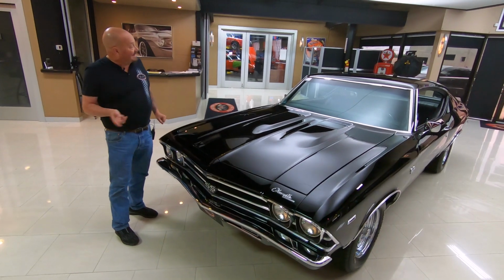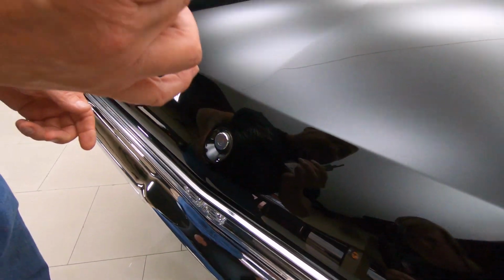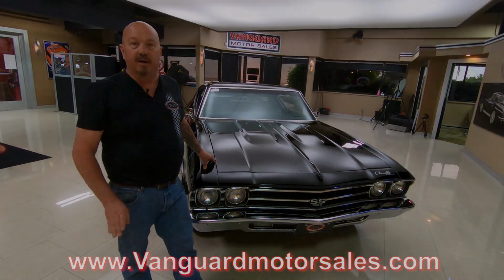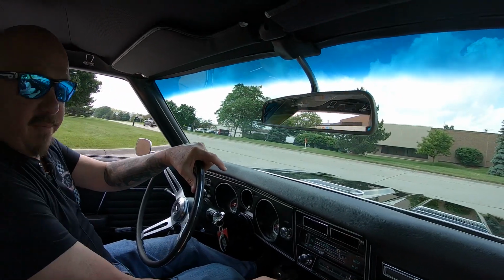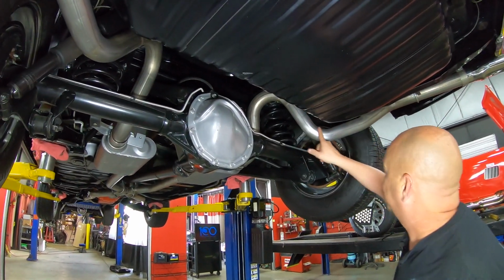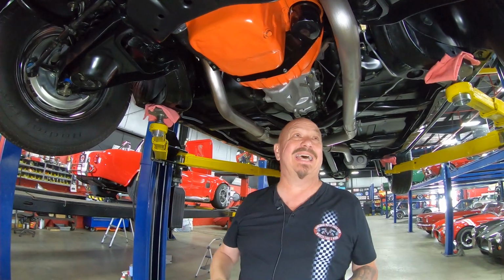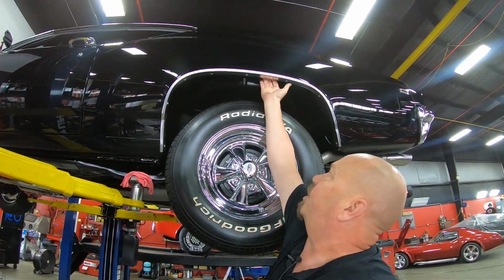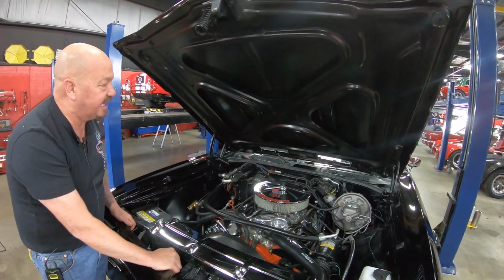1969 Chevrolet Chevelle For Sale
1969 Chevrolet Chevelle

Vin: 136379A345047

Check out this beautiful 1969 Chevrolet Chevelle! This Chevelle is sporting a glossy Black Paint finish, beautiful Black Interior, along with Chrome all over that really pops! This Chevy even looks fast standing still and is sure to turn heads wherever you go! With a very high attention to detail, this 69' Chevelle underwent a complete Frame Off, Rotisserie Restoration! During the restoration, components such as the Frame, Rear End, A-Arms & Trailing Arms were taken off the car, stripped, and Powdercoated to an amazing finish. Upon reassembly, Dynamat was used on the interior panels to effectively help dampen exterior noises and vibrations. Under the hood sits a date code correct GM 396ci V8 connected to a Muncie M20 4-Speed Manual Transmission. Power is sent to the BFGoodrich Radial T/A tires out back through a GM 12 Bolt Rear End with Posi. Among many upgrades, this Chevelle is equipped with Power Steering, Power Brakes, and Factory A/C rebuilt with modern equipment that make cruising around town or to your local car show a breeze! The interior is like new, and looks stunning as well. Take a look inside to see this Chevy equipped with Bucket Seats up front, Black Upholstery Throughout, Center Console, Factory Radio, along with a Spare Tire in the trunk. The underside of this Chevelle is no exception to the quality seen up top and the dual exhuast equipped with Flowmaster mufflers rumbles with the Big Block under the hood! Inside and out, this is one stunning Chevelle that any collector or enthusiast will be proud of!

Mechanics:
GM 396ci V8
- Engine # 3955272
- Year: 1969
- Serial # CE960055

- Vacuum Secondaries
- Straight Boosters
- 670 CFM
- Electric Choke

- Trans # 3925661
- Suffix: P0C09A

Power Steering

Air Conditioning

12 Bolt Rear End
- Ratio: 3.55:1
- Posi
- Suffix: CY 0214B
- Date code: A188

Exhaust:
Dual Exhaust
FlowMaster Mufflers

Front Wheels: Cragar 15”
Rear Wheels: Cragar 15”
Front Tires: BFGoodrich Radial T/A 235/70R15
Rear Tires: BFGoodrich Radial T/A 235/70R15

Body:
- Paint is Amazing
- Chrome Bumpers looks Great
- Hood Flush with Nose
- Wheel Lip Moldings look Great
- Badges in Great Condition
- Stainless is Gorgeous
- Handles are New
- Doors Line Up Nicely
- Doors Operate Smoothly
- Tail Light Bezels in Great Shape
- Tail Light Lens in Good Shape
- Exhaust Tips look Great
- Emblems in Good Shape
- Back of Quarters are Clean
- Gutters Painted Nicely
- Rubbers Been Replaced

Interior:
- Door Panels look Great
- Carpet looks New
- Center Console looks New
- Hurst Shifter
- Bucket Seats look Great
- Package Tray looks Good
- Steering Wheel in Great Shape
- Upholstery looks Good
- Chrome on Dash looks Great
- Chrome Around Gauges in Great Shape
- Gauges Faces are Clean
- Controls in Good Shape
- Stock Radio
- Stock Heater Control

Underneath:
- Bushings look New
- Trunk Floor is Solid
- Frame in Great Condition
- Tank Painted Nicely
- Exhaust System looks New
- Drop Downs look Good
- Inner Wheel Houses in Great Condition